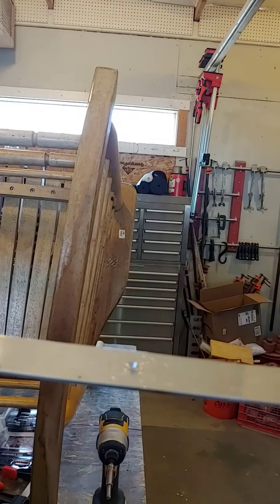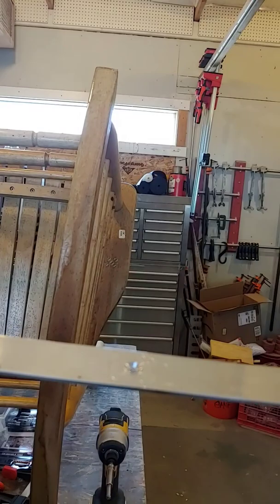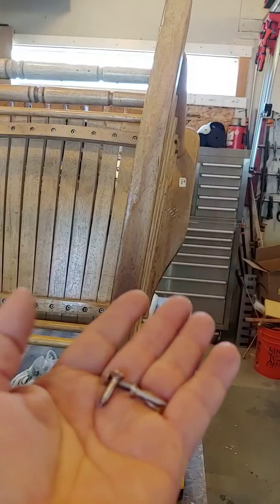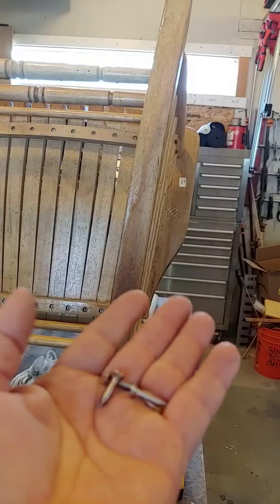No More Rocking Chair Rocker Water Damage!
It's great to have rockers on your front porch - that is until they are water damaged from the rockers sitting in water puddles on your porch!

Here's a quick fix using strap aluminum and stainless steel screws! The rocker can then be raised up out of shallow water puddles, keeping the bottom surface of the rocker drier and reducing rot and cracking.

Easy and effective. Just Do It Yourself!